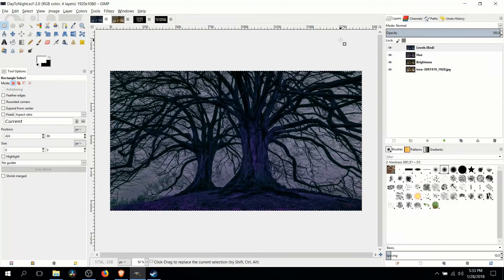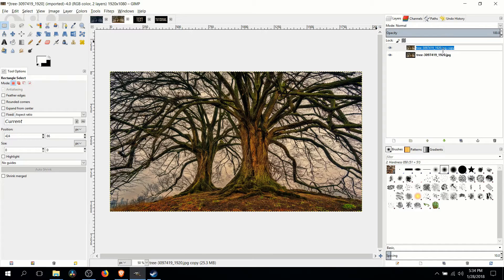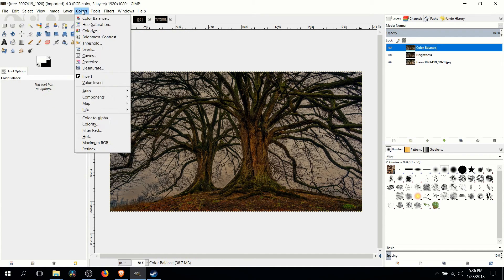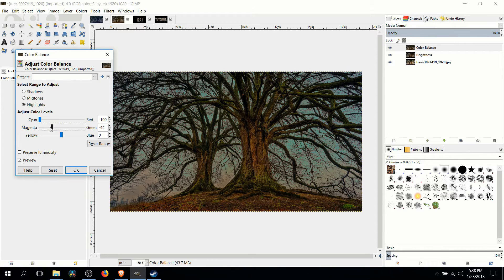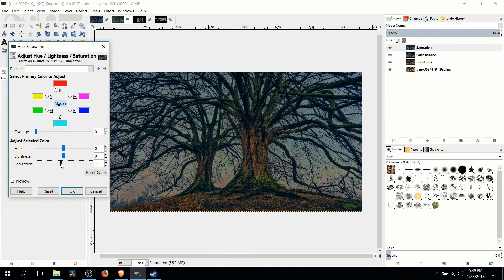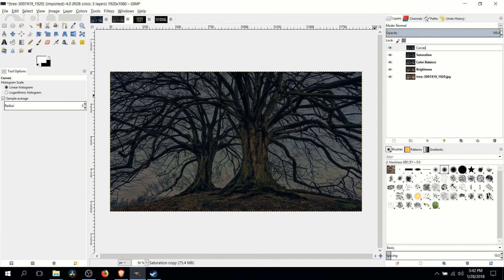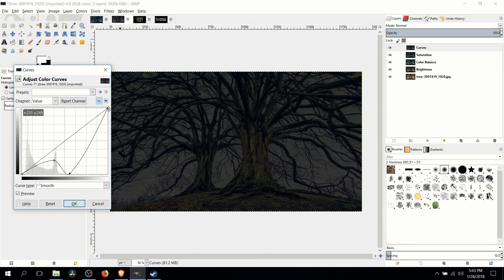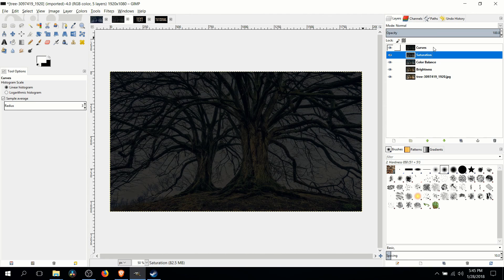Turn Day to Night in 5 Minutes | GIMP Tutorial 2018 / 2019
Bitcoin: 17Pn5PifFmRkHRAqCZQAom1ZjCiSf7qJjJ
Ethereum: 0x6f2781F382952c8caCDbE99C46F07c265ab59627